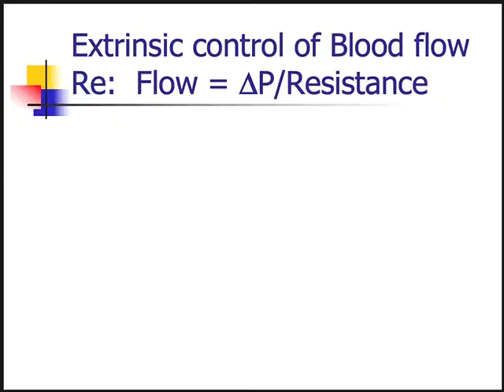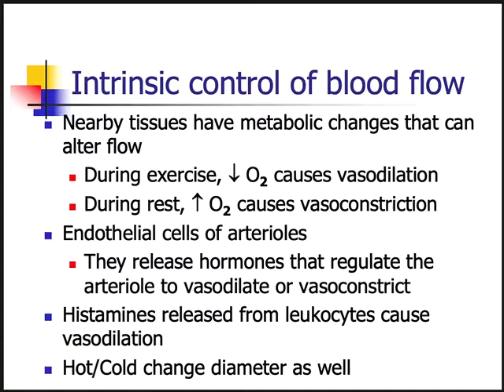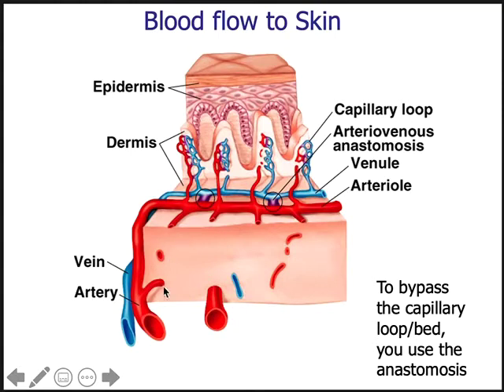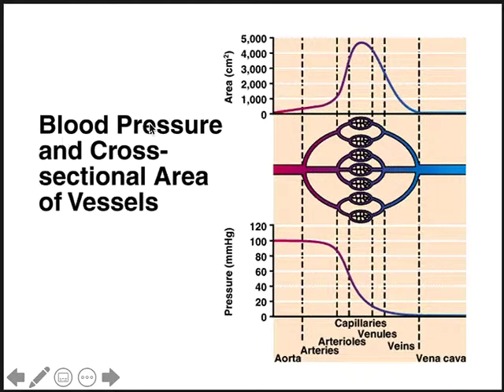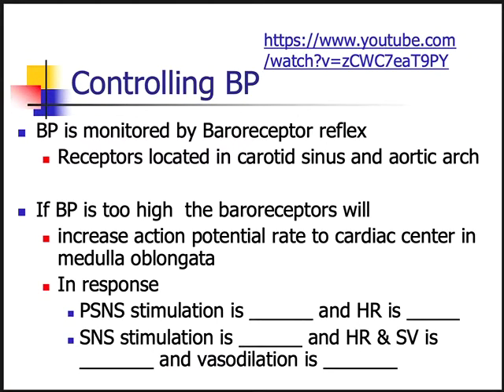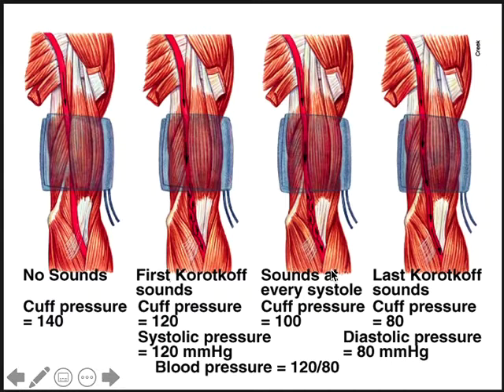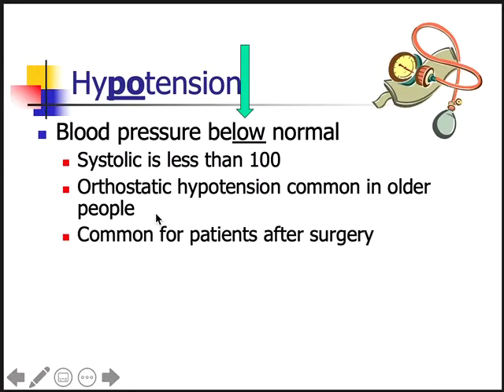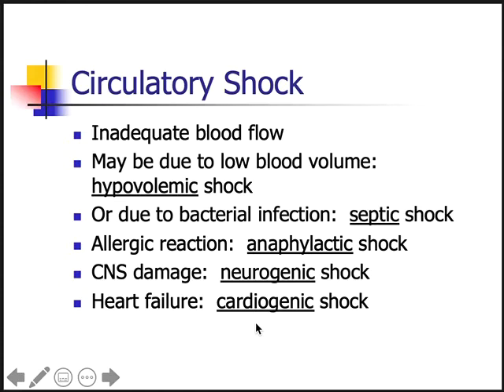Physiology Ch 14 Part 2 Blood Pressure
SNS and PSNS control of heart rate and blood pressure, vasoconstriction, vasodilation, rest vs exercise blood flow, hypertension, hypotension